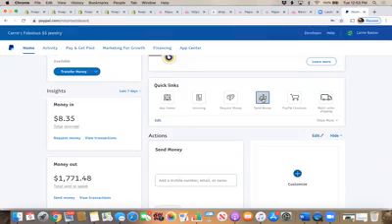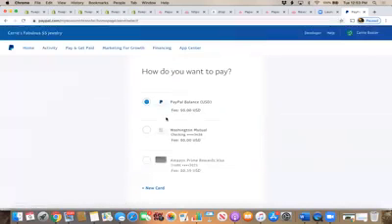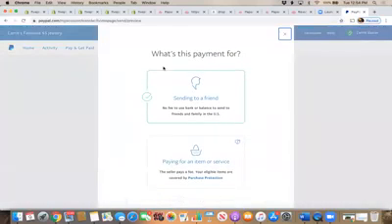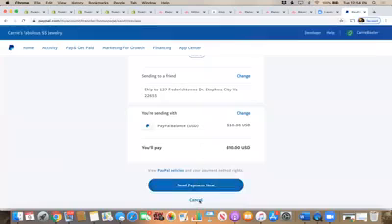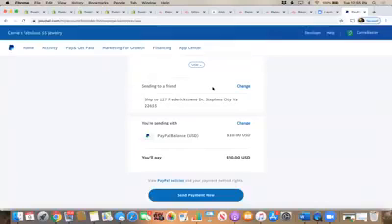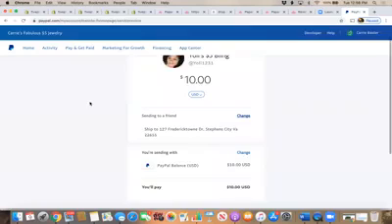Sending Money via Paypal Friends & Family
I often exchange money with friends, family, customers, people whom I know when I exchange something with them or owe them for lunch.

This video will show you the settings to use so you can save a little bit of $ with other programs or apps that might charge fees. Avoid fees- send FRIENDS & FAMILY! And do it FREE!